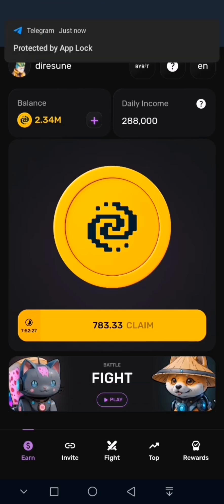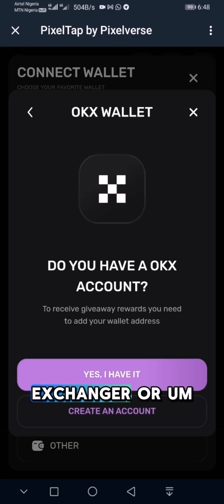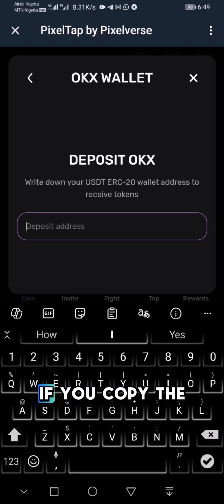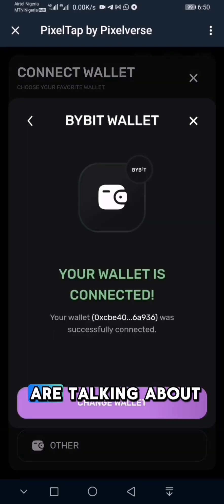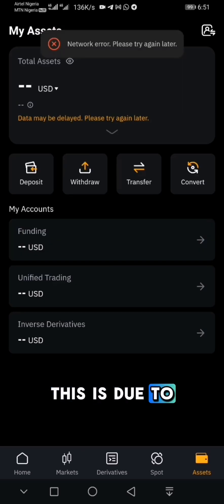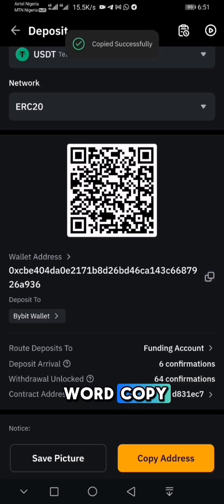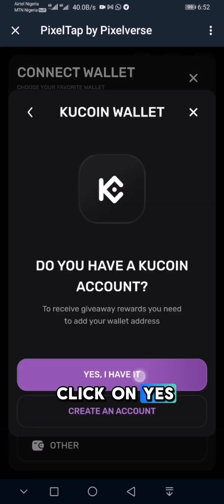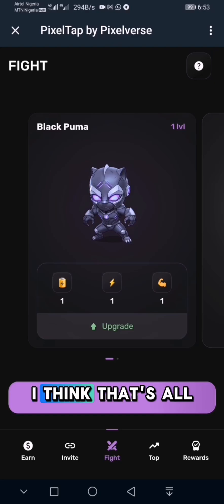Connect Pixeltap to Bybit Okx Kucoin Exchange: Pixeltap wallet connect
In this video guide, I will work you through how to connect Pixelverse to wallet.

This video shows step by step procedure on How to connect pixeltap to wallet, including how to get USDT ECR-20 which is based on Ethereum network.

Pixeltap wallet connect
pixelverse airdrop
Crypto